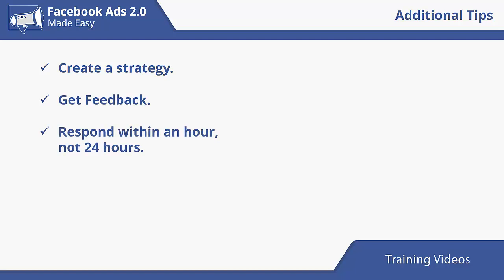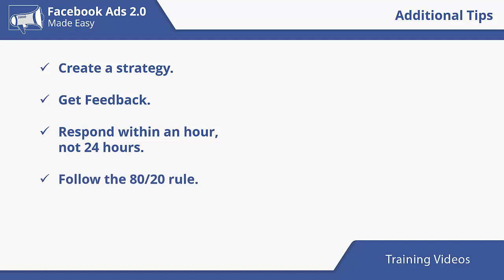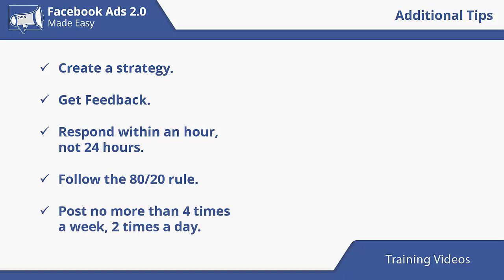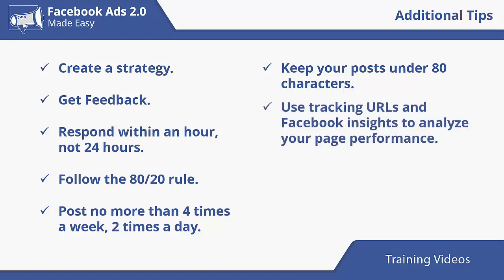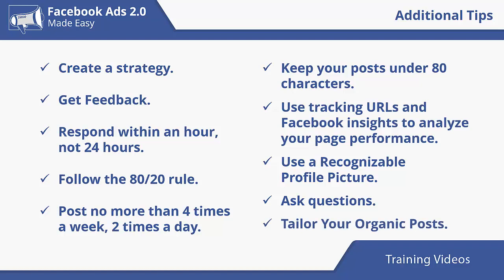Facebook Ads Made Easy part 22